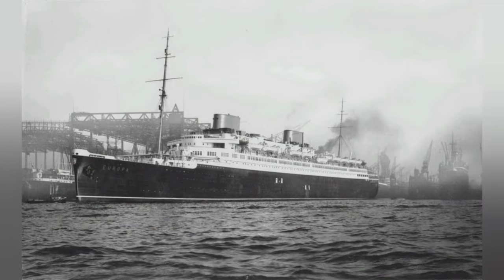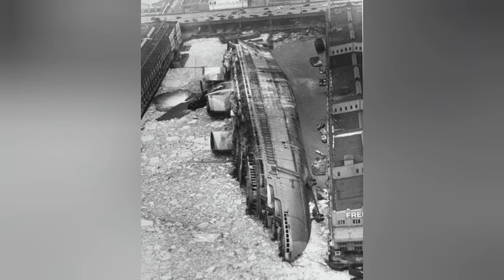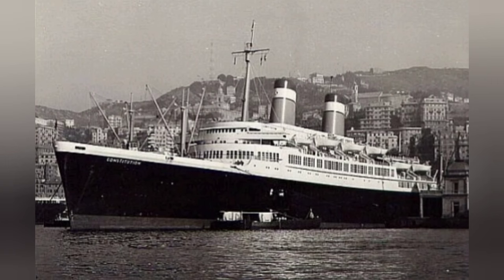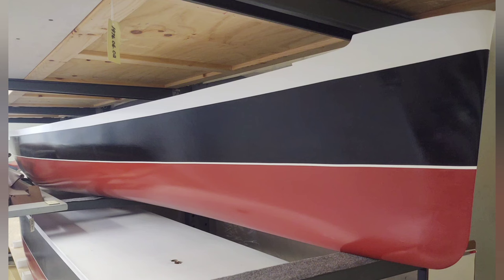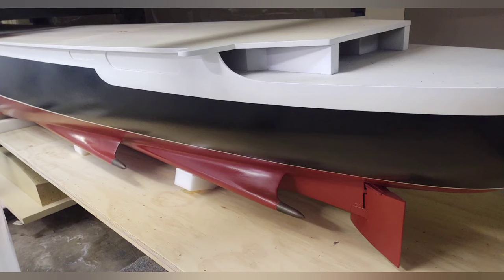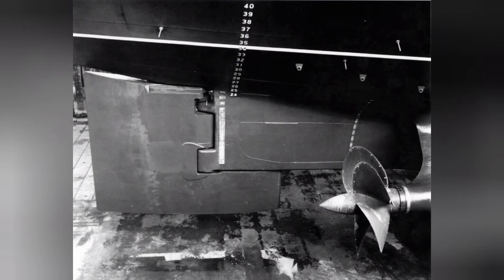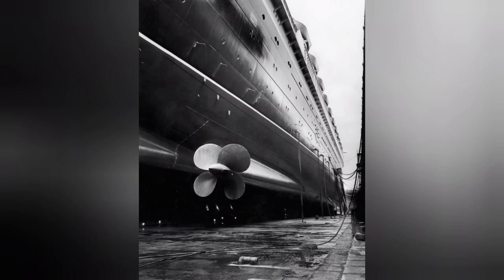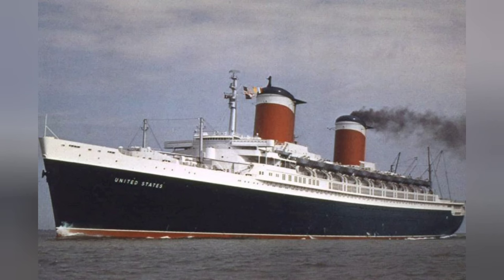Developing the SS United States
Today, we look into the development of the SS United States. Enjoy the video.